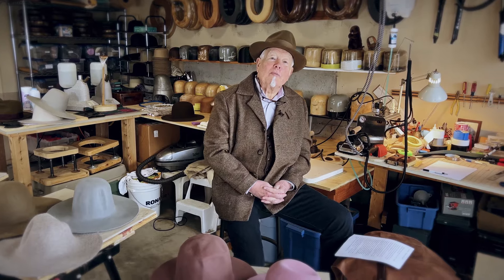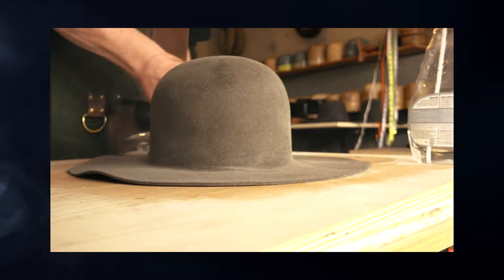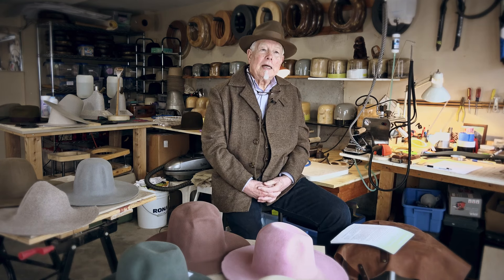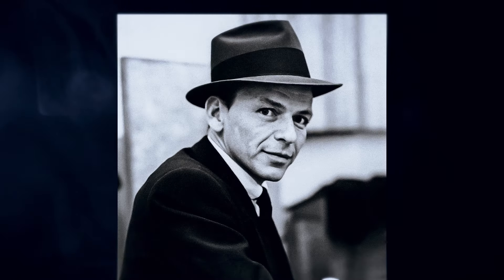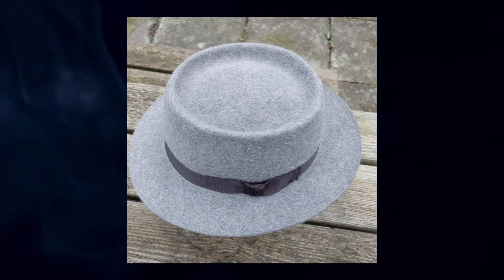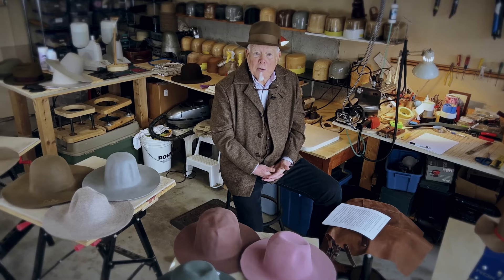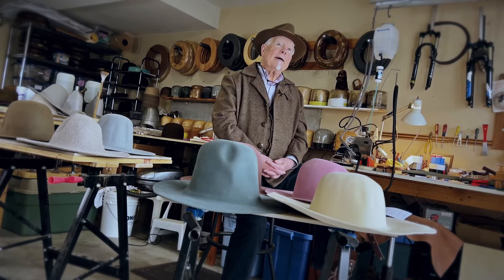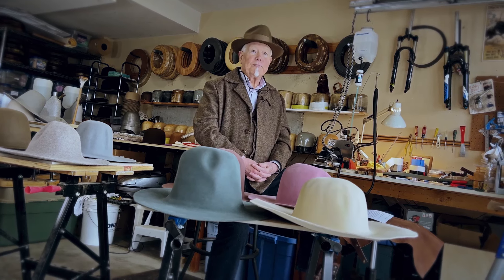Ross J Harvey - archives - Hat Making Course Introduction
A series of 20 instructional videos on how to build a hat, featuring Robert Gault of Wolfbrae Hatters. Commissioned by Hatalk.com, the UKs largest online resource for hat makers.

Ross J Harvey - director, video recording, audio recording, video editing, audio mixing, colour correction, colour grading,